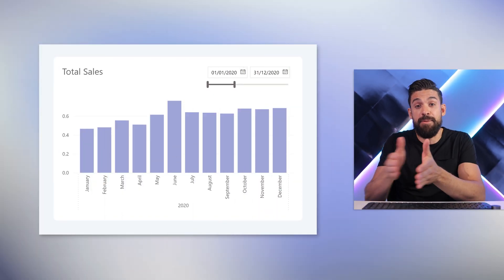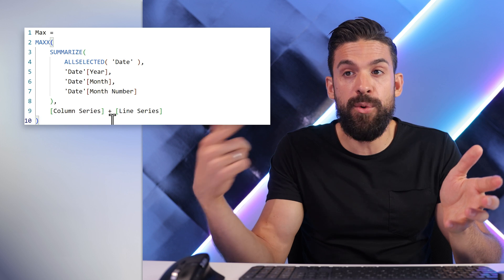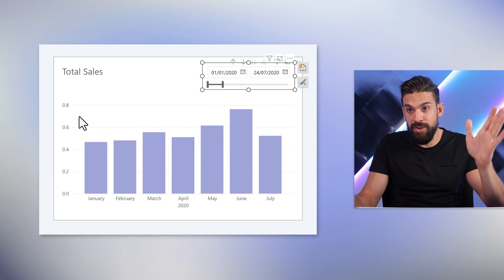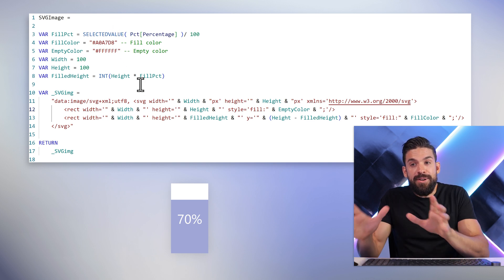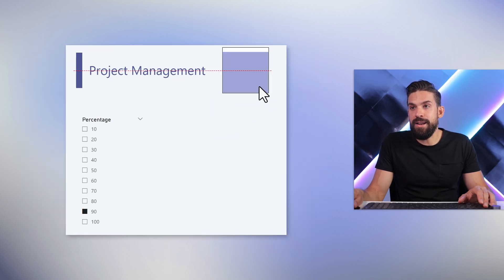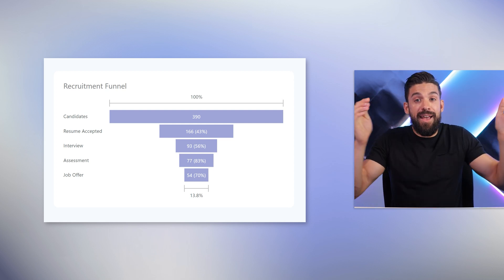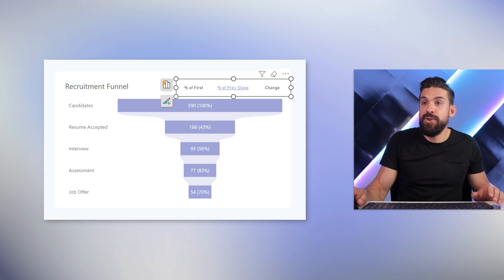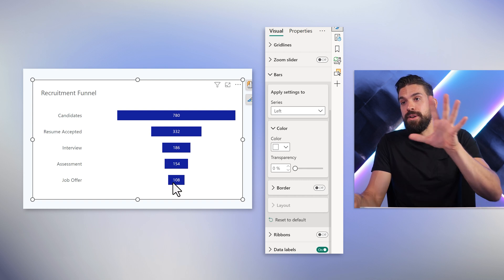3 Must-Try Power BI Visuals (FREE File)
⏱️ TIMESTAMPS ⏱️
00:00 Intro
00:08 Visual 1
04:06 Visual 2
09:51 Visual 3
16:49 End